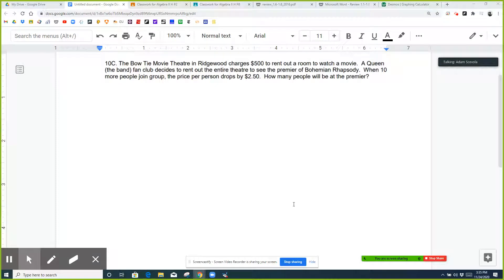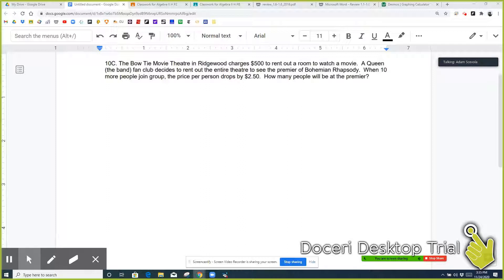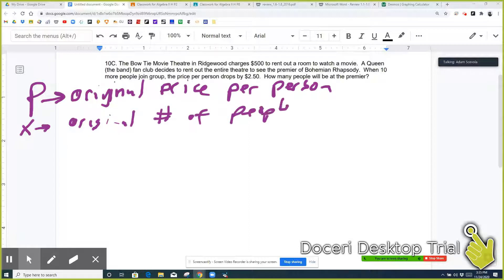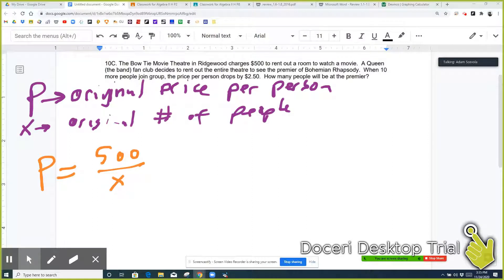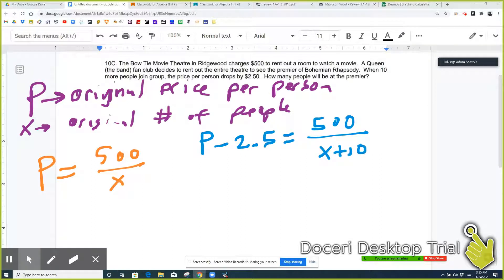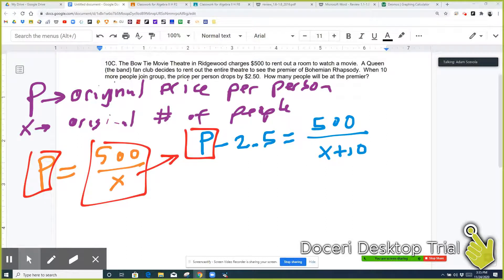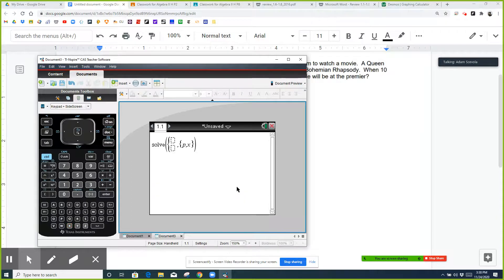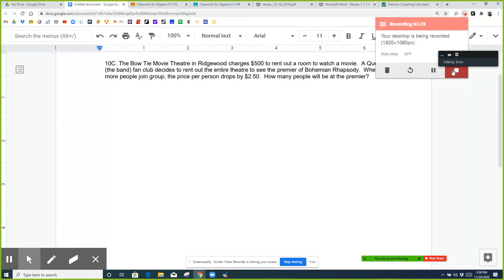1.1-1.8 Review 10c